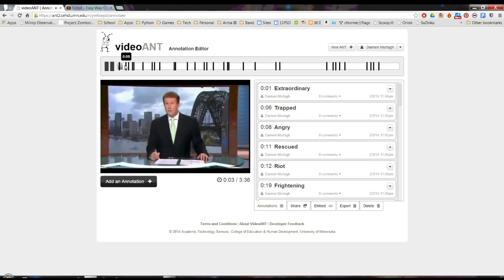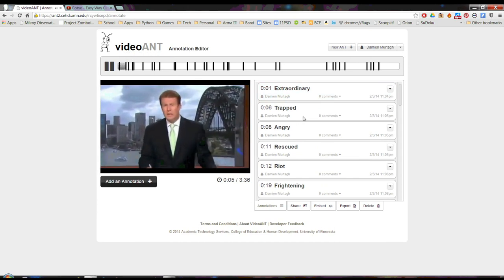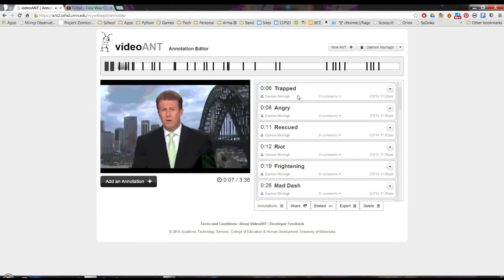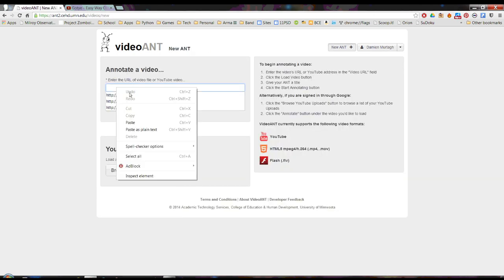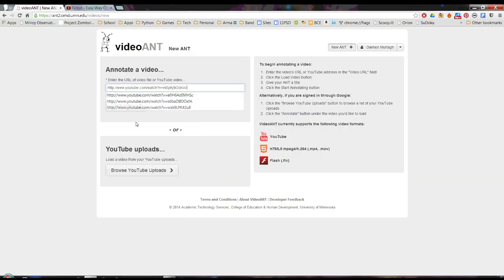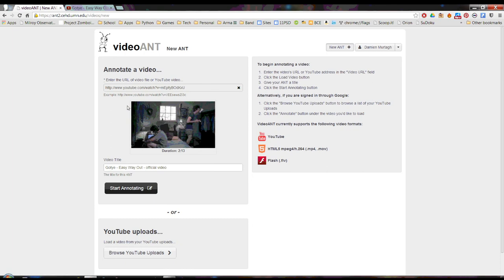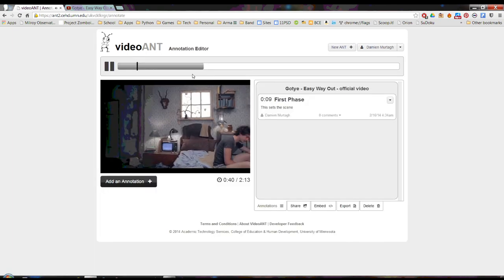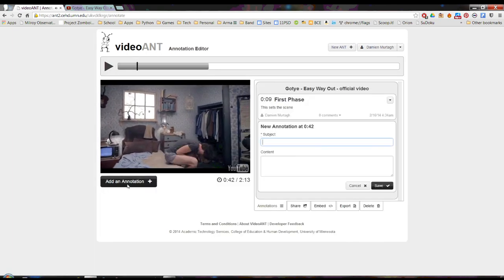Edvertisement: Video Ant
The Edvertisement series suggests eLearning Tools that teachers can use for education.

This clip introduces the service Video Ant.